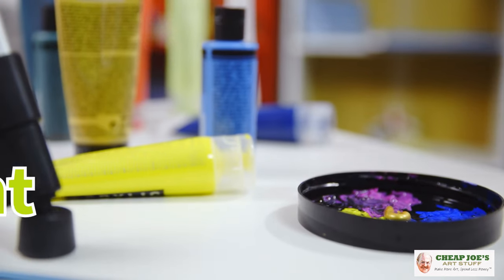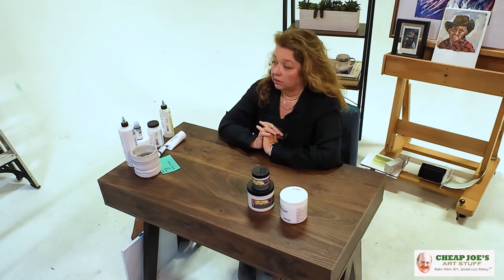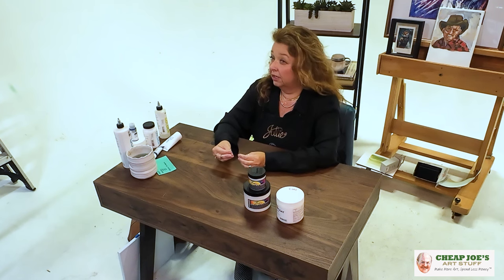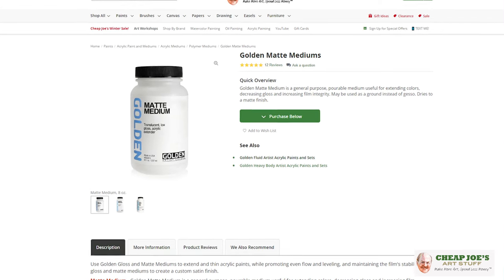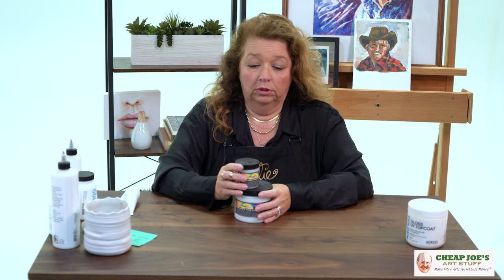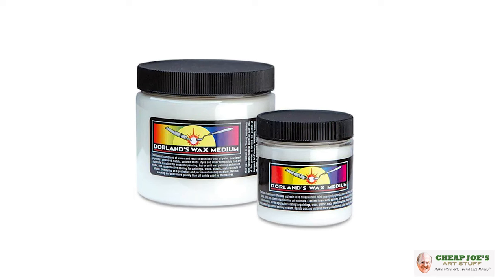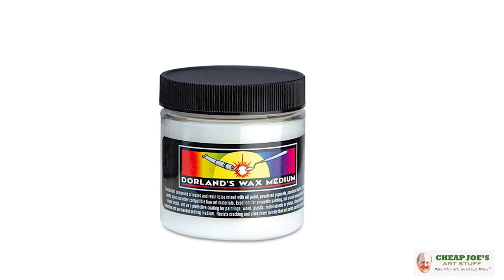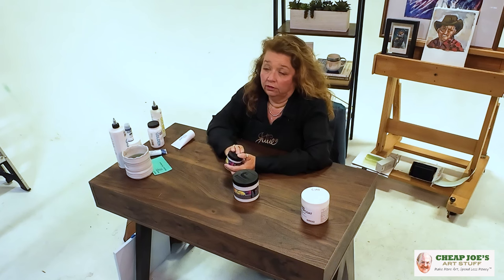Cheap Joe's 2 Minute Art Tips - Present with Acrylics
This Cheap Joe's 2 Minute Art Tip is the last in a series about acrylics. This is "Present with Acrylics" and covers the proper use of acrylic varnishes and the different variety.

Make more art and spend less money! where you will always get our 365-day hassle-free return policy.
If you are unhappy with any of the products you order for ANY reason, feel free to return the item(s) within 365 days.